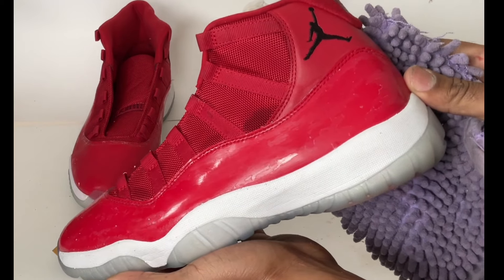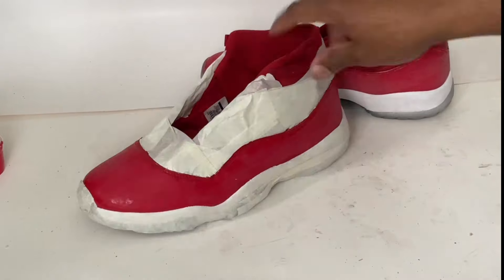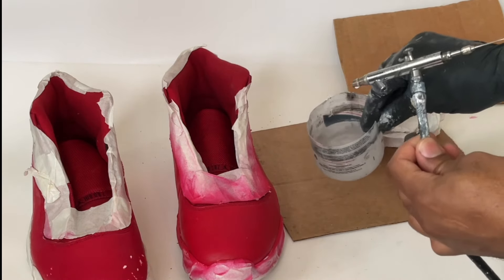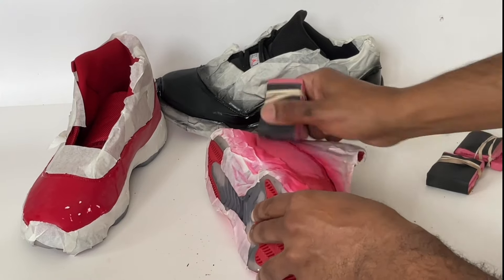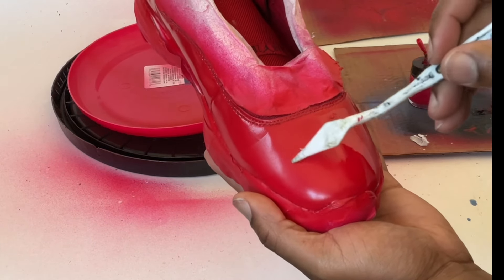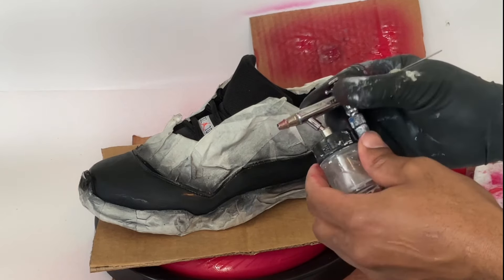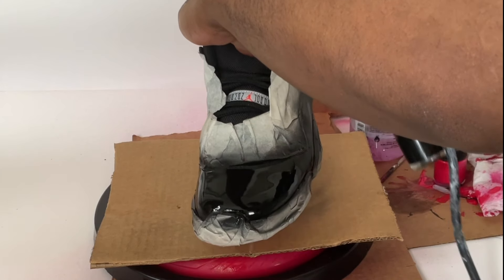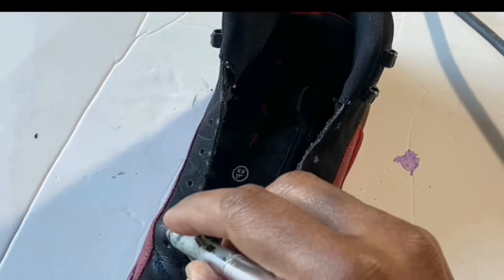Patent leather Repair Air Jordan 11 win like 96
Colors now available in ultra black , White , Gym red win like 86 & Cool Grey …Win like 82 colorway coming soon

Gym red patent leather paint & gloss.

Patent leather repair pack

DIY sneaker Restoration products available on site & eBay

How I made $ 1,125 online in a month selling old kicks

Patent leather Paint and Gloss on site & on eBay

With patent leather paint you will have the ability to remove scratches , remove scuff marks and restore shine

Patent Gloss suitable for all colors

Reglue Kit

Are you thinking 🤔Fix my sneakers , sneaker repair , revive my kicks or I need new sneakers we can fix your old Jordans we turn beaters to heaters daily . Whether you want to wear them again or resell them on stockx , eBay & kixify Let me be your  Sneaker guy guide
Patent Leather Repair Paint 🎨 and repairs available MENS & WOMENS SHOES REPAIR The FORMULA LEAVES NO SMELL 🤭specializing in Jordan repairs & Patentleather RESHAPE YOUR KICKS LITERALLY 🔥sole icing deodorizing AND MORE men & women’s shoerepair I am a old school mixed with new schools method shoecobblerworking daily to master shoerestoration for all of those involved in the sneakerhead4life culture sneakercustoms or alterations available as well with few exceptions . IF YOUR INTO sneakercustomizations TIPS & TRICKS OR YOUR IN SEARCH OF DIY sneakercustomization OR shoecustomization UPCYCLES FOLLOW if you are a airbrushingartist that Mingles with sneakercustomization